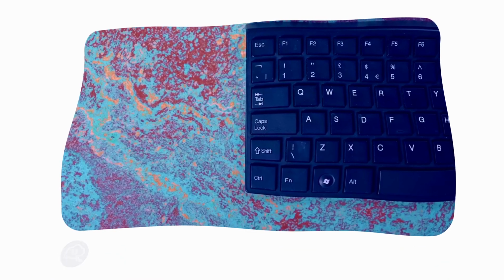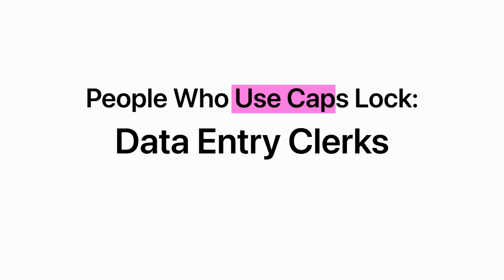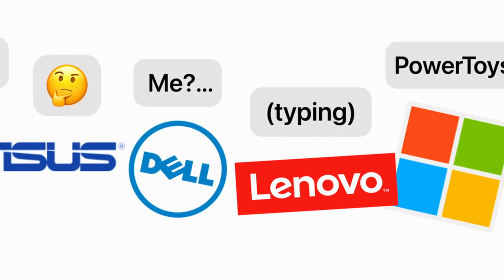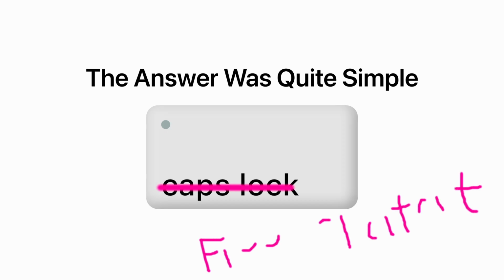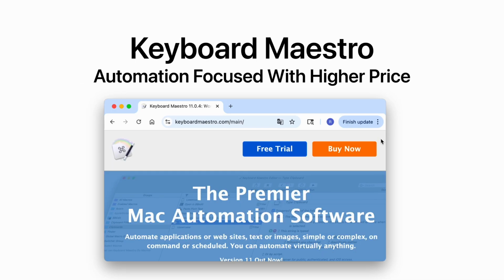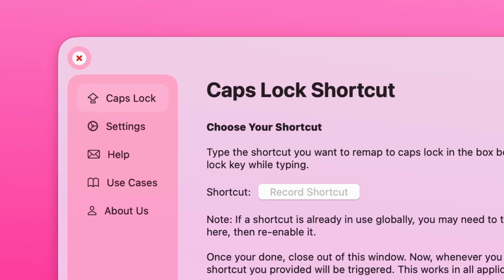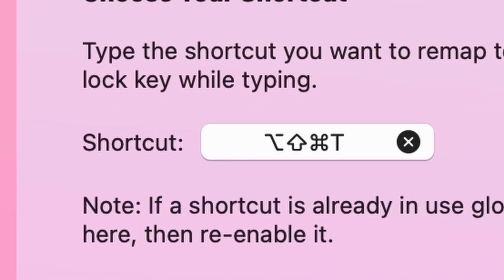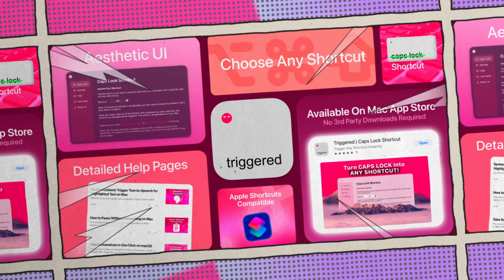Caps Lock Was Useless… Until I Fixed It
"It's been shouting for decades. Now it's time to make it do something."

Caps Lock is arguably the most useless key on the standard keyboard. Many never even touch it, despite it being in one of the easiest to reach positions ever. There's never been a native solution to make caps lock useful on Mac... until today.

Youtube Channels In Intro (thanks for inspiring me to make Triggered!):
Dreams of Code: @dreamsofcode
BeatTheBush: @BeatTheBush
QUITEY: @QUITEY
Eric Murphy: @EricMurphyxyz